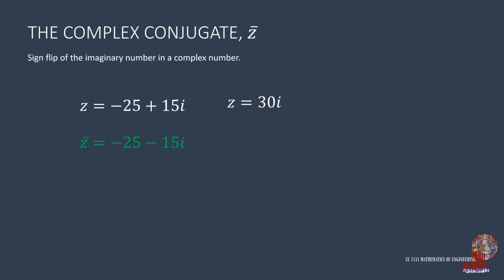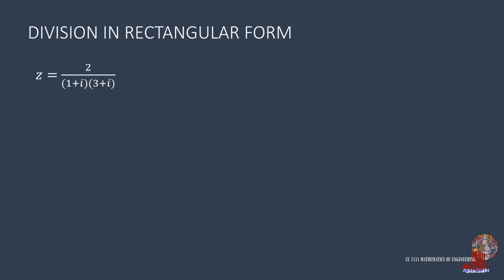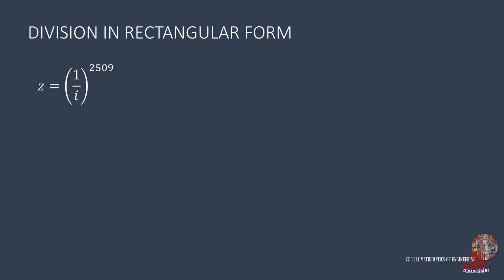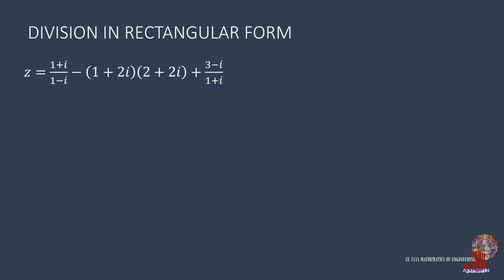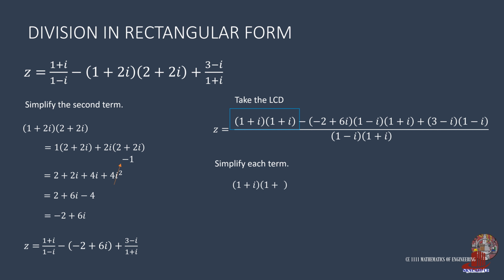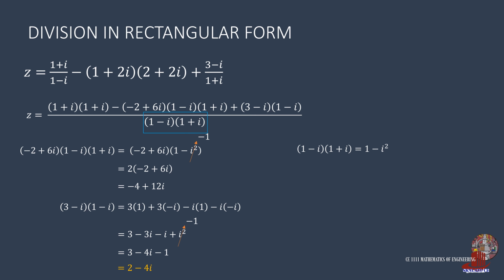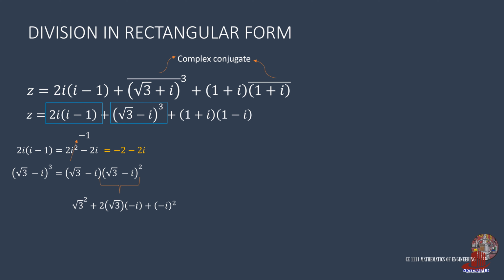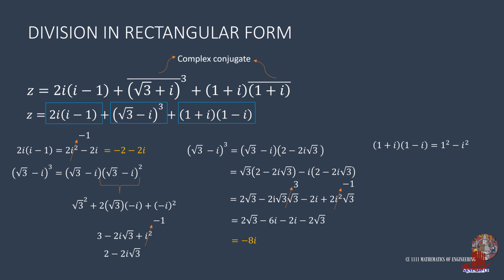COMPLEX NUMBERS: DIVISION IN CARTESIAN FORM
Division of complex numbers in Cartesian form uses complex conjugate in the solution.